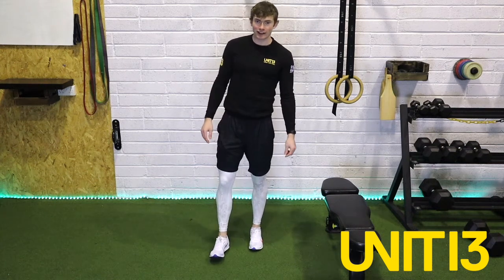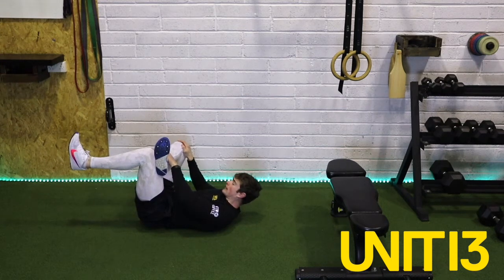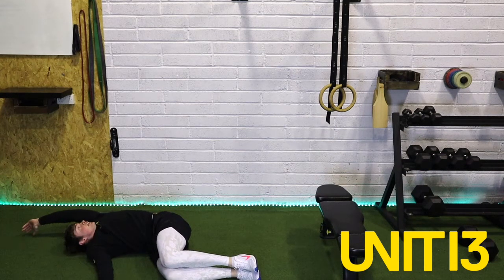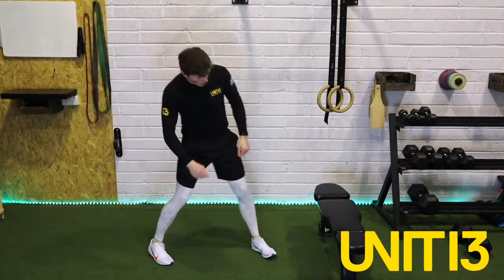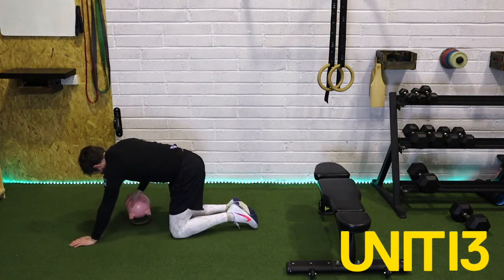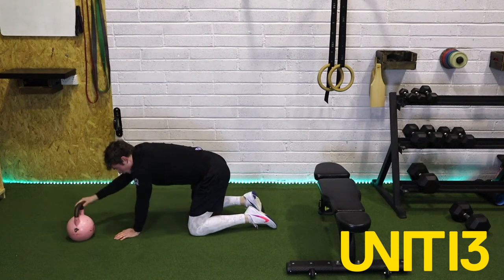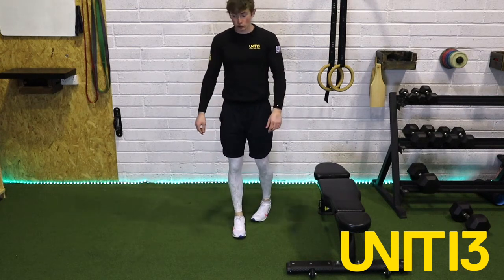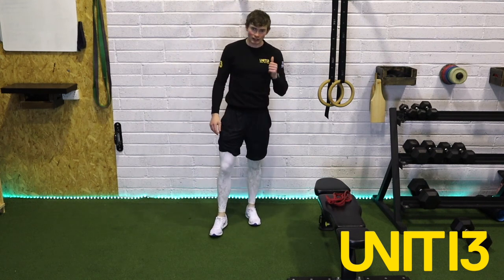MARCH: Core + Arms finisher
00:00 Full body warm up
14:12 Introduction to Block A: Core Work
16:30 Start of Core
29:03 Introduction to Upper Body Conditioning
30:45 Start of Upper Body conditioning